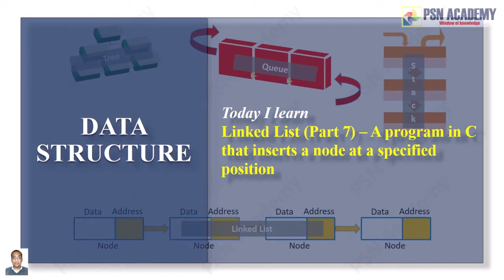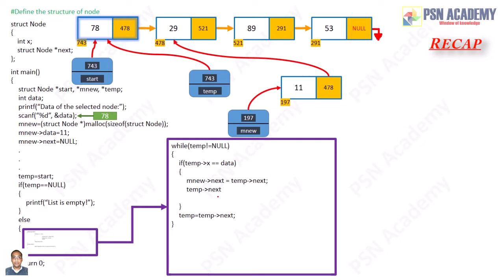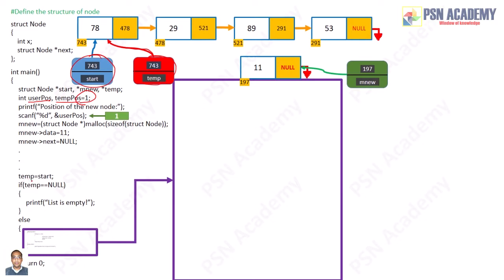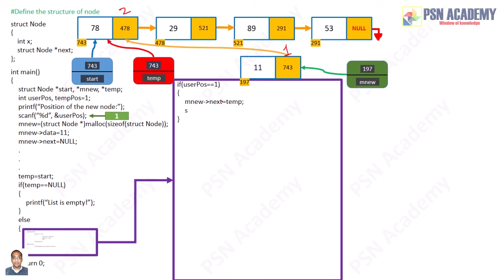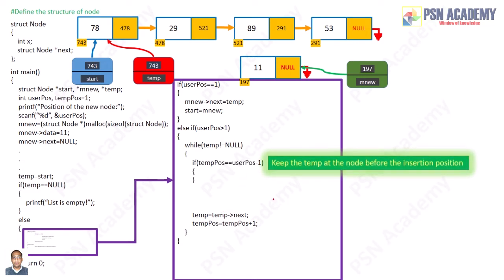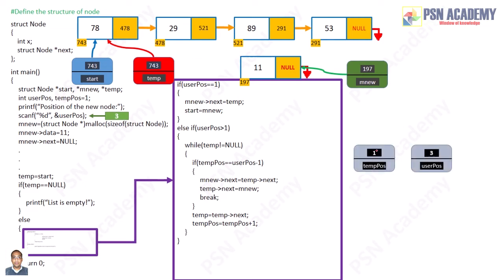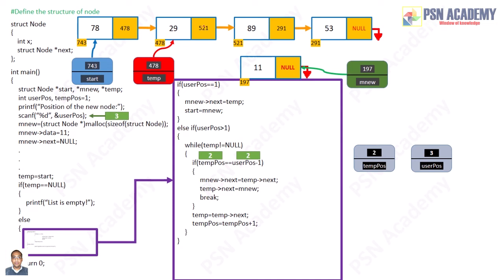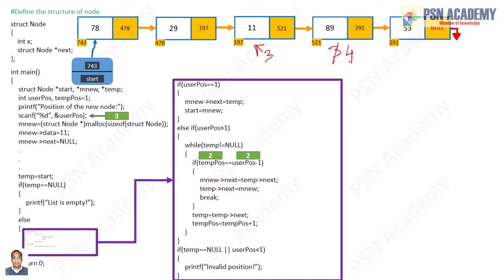7. LINKED LIST: ADD a node at a GIVEN POSITION [CODE in C explained] | Data Structure Full Course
INSLOC(INFO, LINK, START, AVAIL, LOC, ITEM)
This algorithm inserts ITEM so that ITEM follows the node with location LOC or inserts ITEM as the first node when LOC = NULL.
1. [OVERFLOW?] If AVAIL = NULL, then: Write: OVERFLOW, and Exit.
    [Remove first node from AVAIL list.]
2. Set NEW : = AVAIL and AVAIL : = LINK[AVAIL].
3. Set INFO[NEW] := ITEM. [Copies new data into new node.]
4. If LOC = NULL, then: [Insert as first node.]
        Set LINK[NEW] := START and START:= NEW.
    Else: [Insert after node with location LOC.]
        Set LINK[NEW] : = LINK[LOC] and LINK[LOC] : = NEW.
    [End of If structure.]
5. Exit.